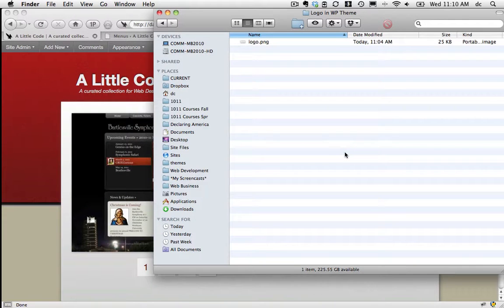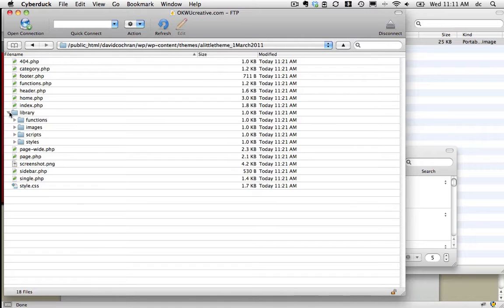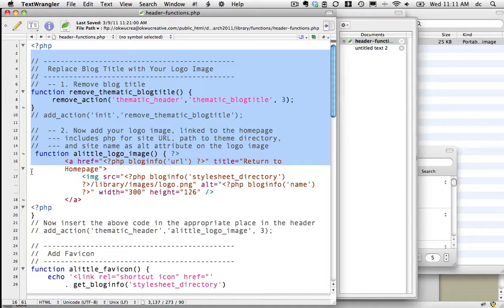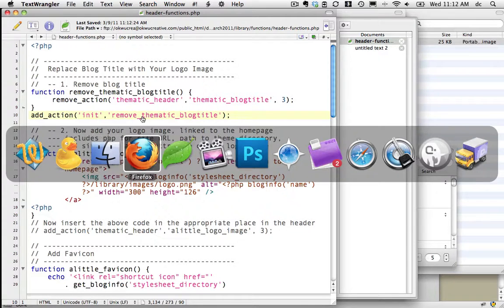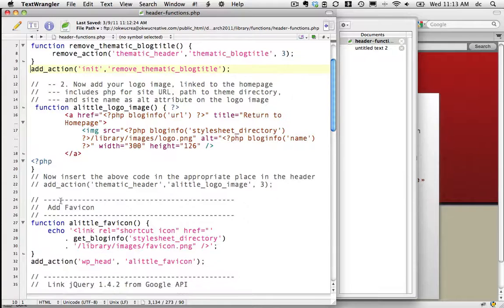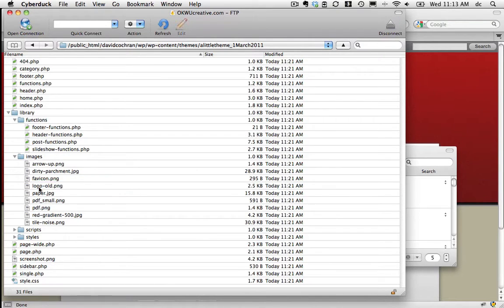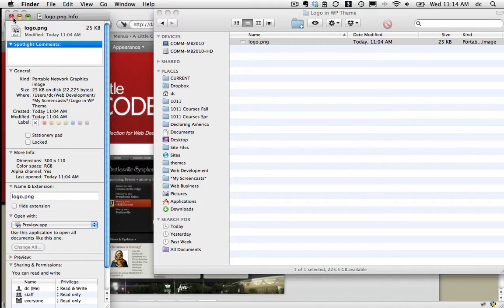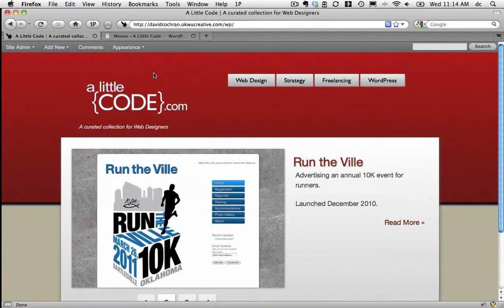Logo in WordPress Theme 02 Functions